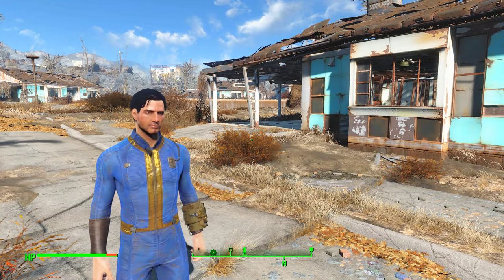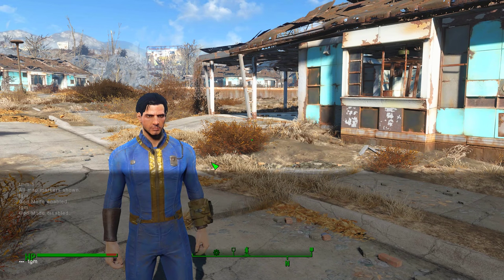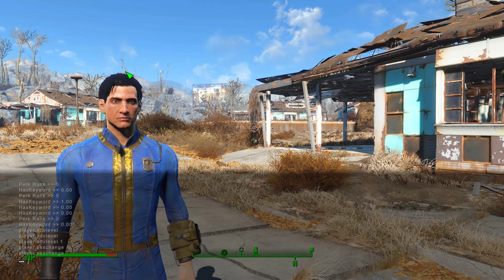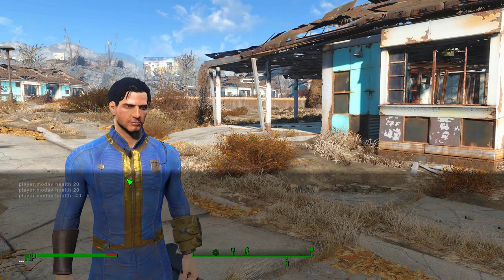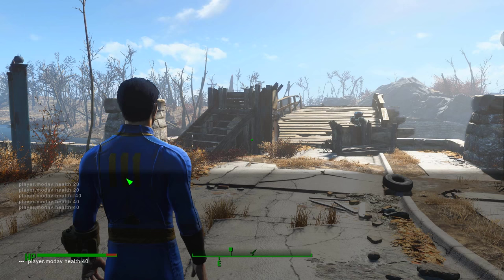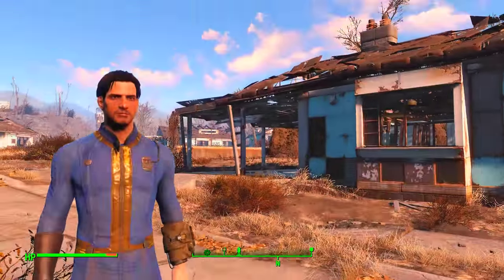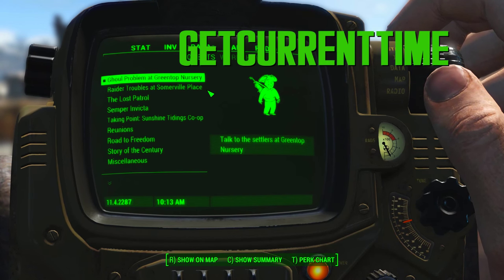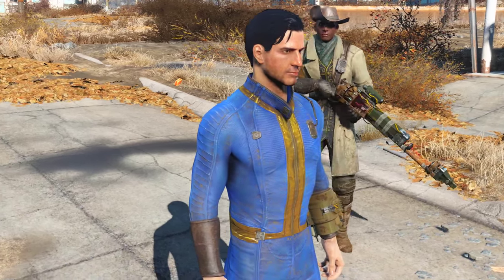Fallout 4 ► CONSOLE COMMANDS! (Tutorial)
Find a searchable list of all Fallout 4 console commands

Here's a tutorial showing how to use some basic Console Commands within Fallout 4.

♫ MUSIC ♫

♦ Origin - MajorMeteor